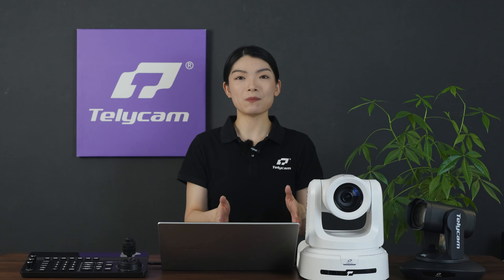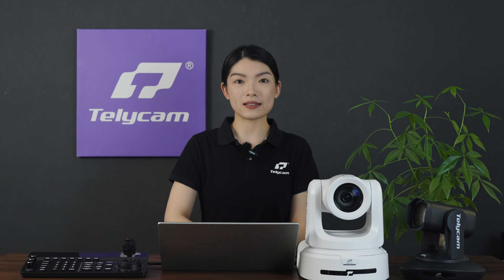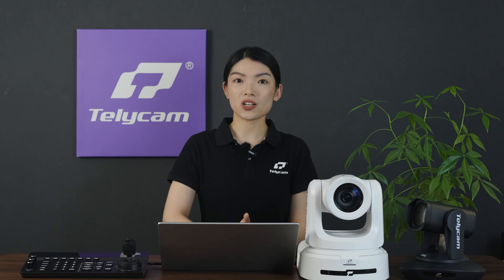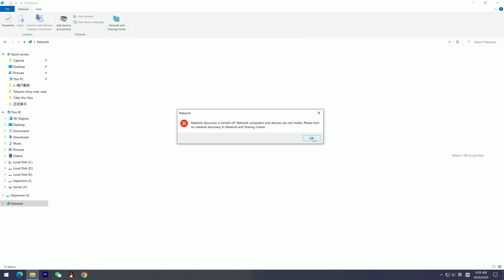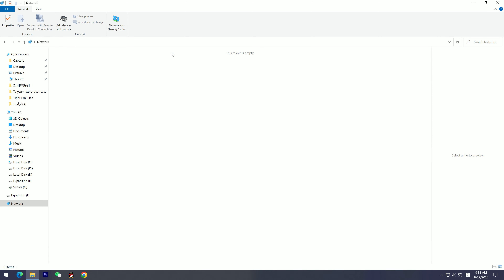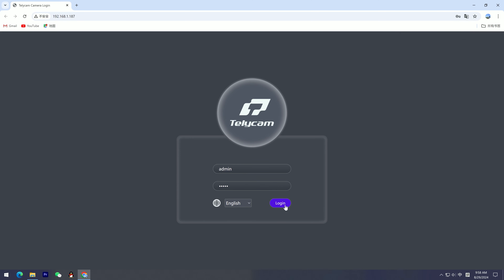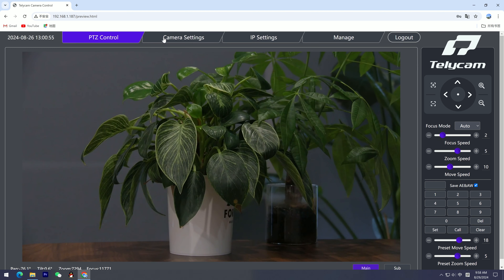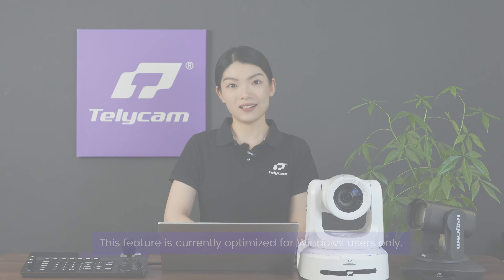SSDP Integration for Telycam Explore and Vision+ Series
Struggling to find your Telycam PTZ camera's IP address? Forget the hassle! This video shows you how to use SSDP for a smooth and automatic setup process, especially with multiple cameras. Connect your Explore and Vision+ Series PTZ camera and follow our step-by-step guide for on-the-fluke access to your WebUI.  Windows users only (for now!).

Important Note:
Before you start, please ensure your Telycam PTZ camera's firmware is up-to-date. To check and update your firmware, please refer to our all-in-one firmware update video
Only the latest firmware supports SSDP functionality.